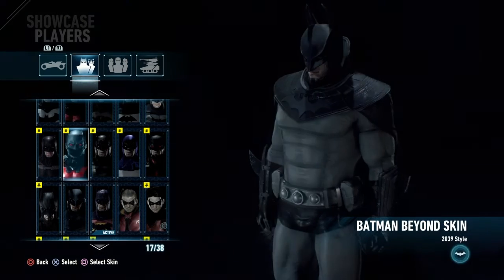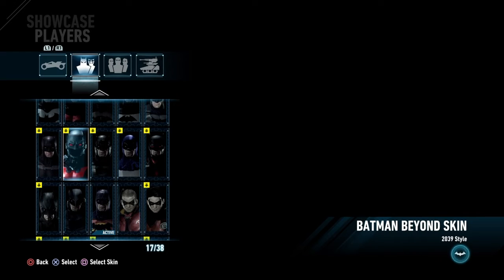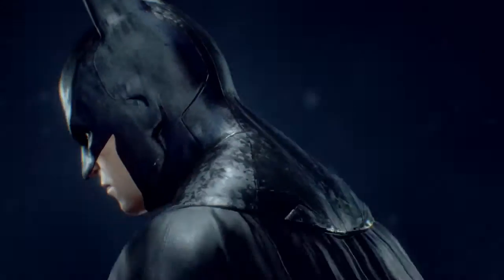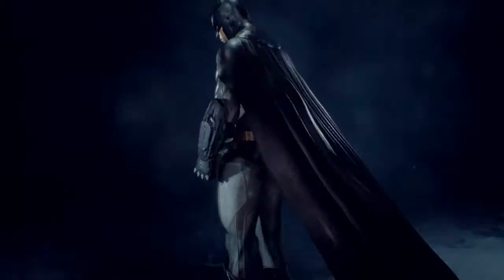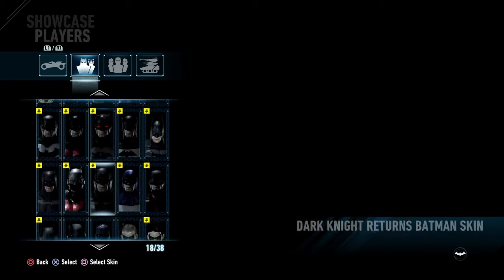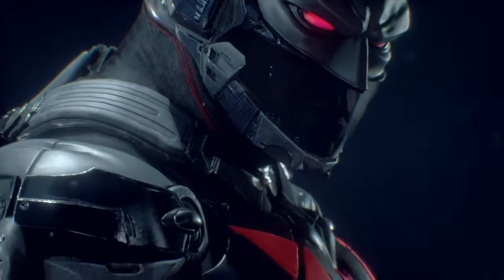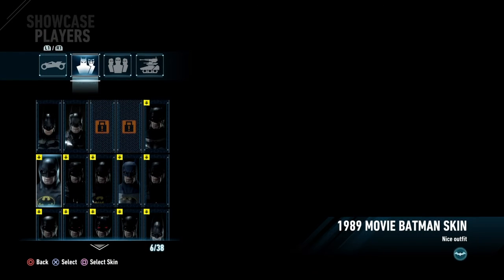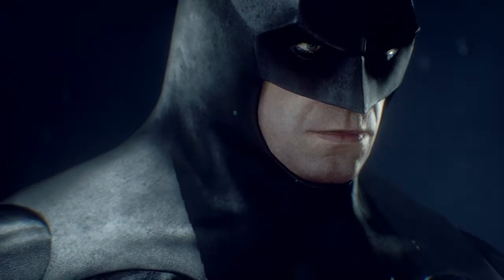Rating batman arkham knight suits